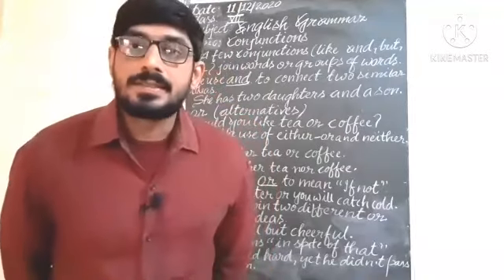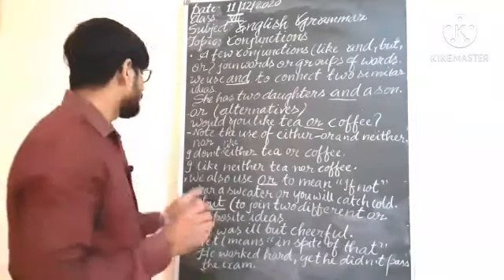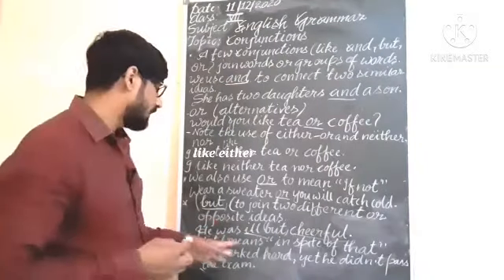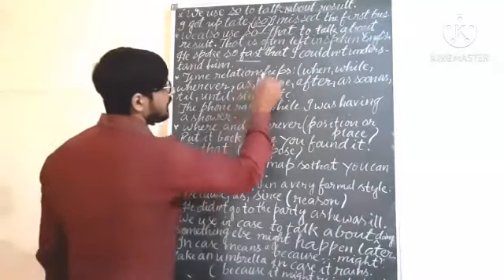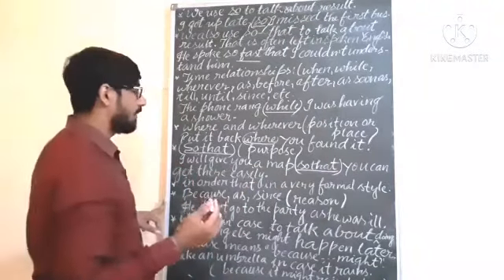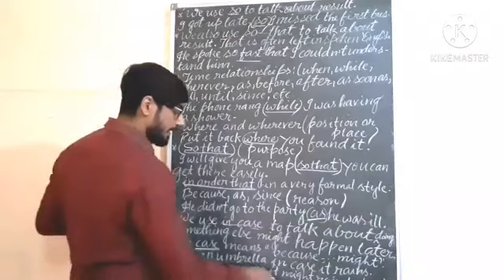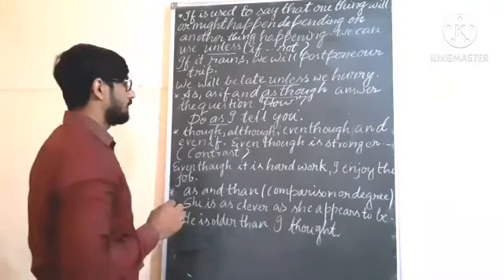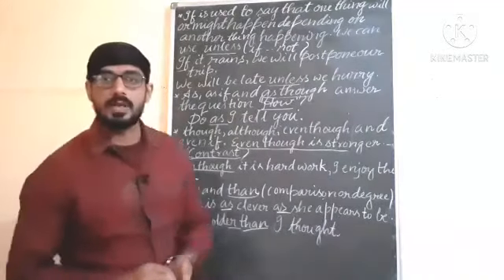10 December 2020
Class 7th Chapter 27 Conjunctions